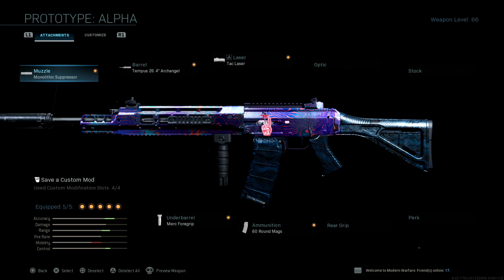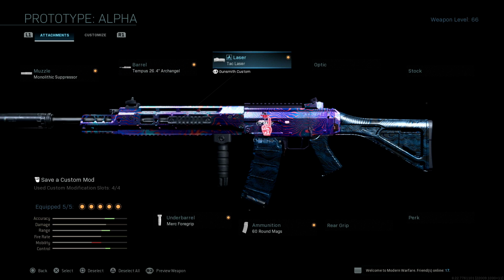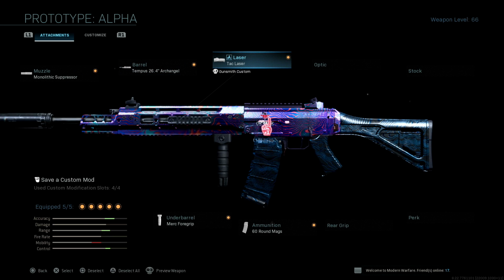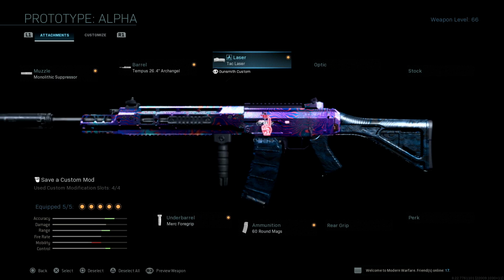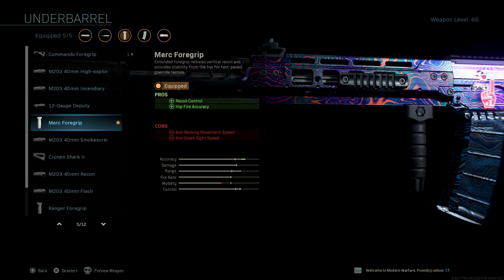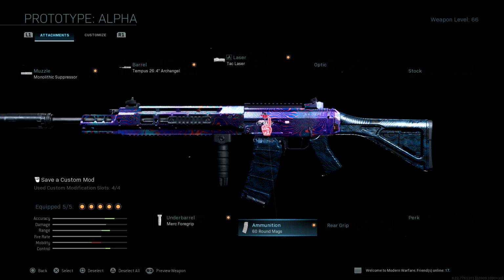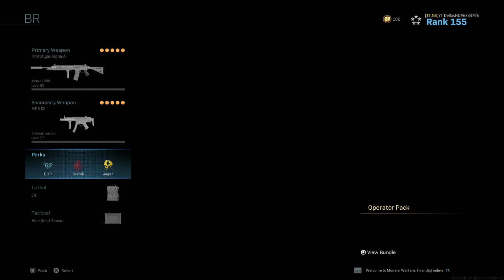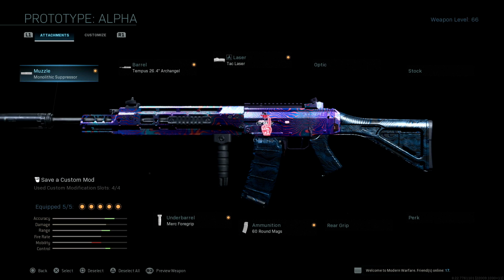THE GRAU IS THE NEW META | Modern Warfare Best Warzone Class (COD MW Best Setups)